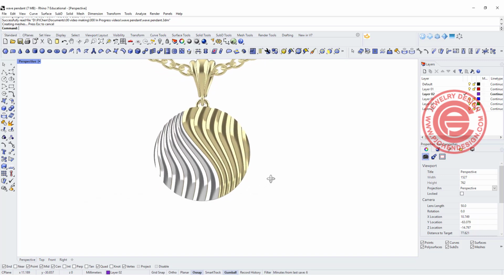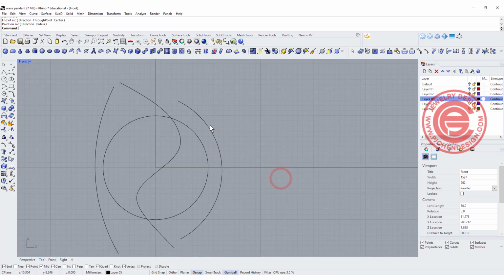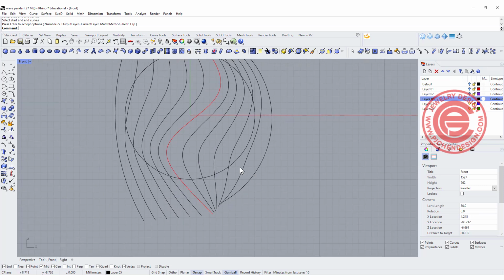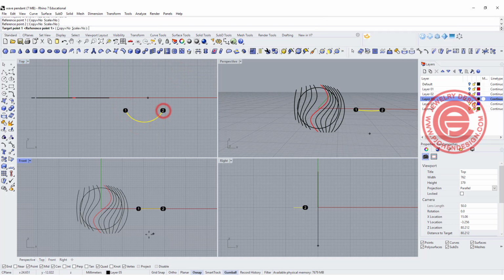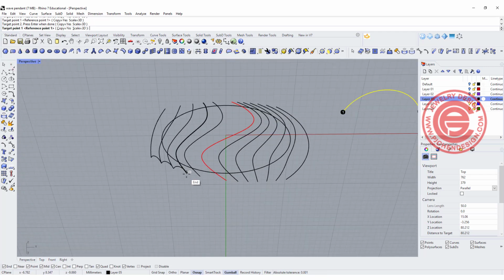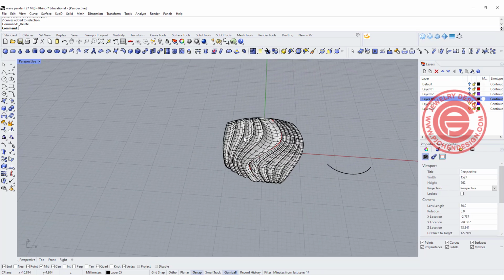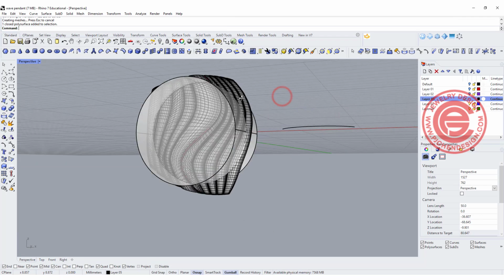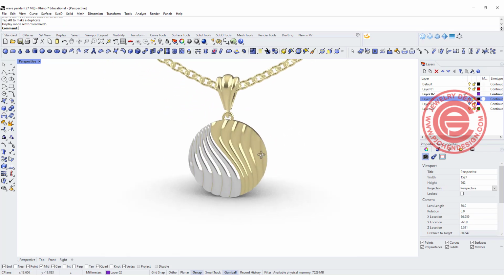Two Tone Wave Pendant Jewelry CAD Design Tutorial 3D Modeling with Rhino 7 #196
In this jewelry CAD design tutorial, I would like to share how to design the wave pattern and turn the pattern in to 3D structure with Rhino 7.